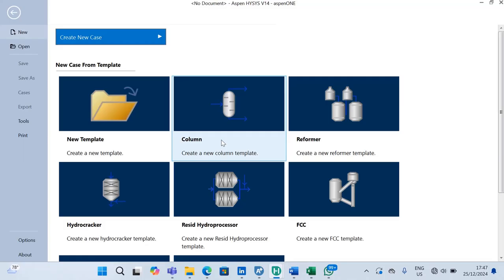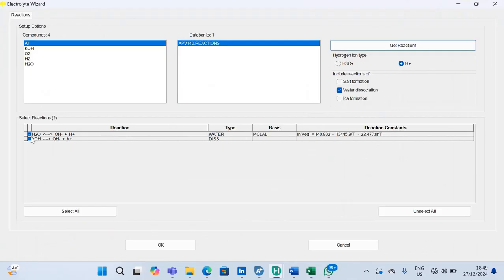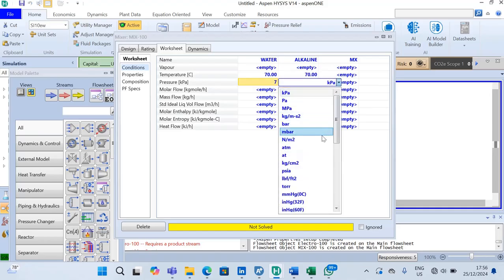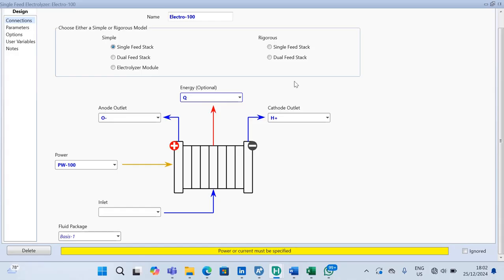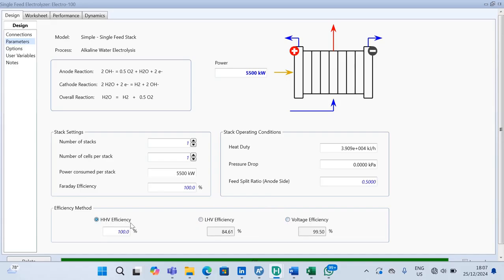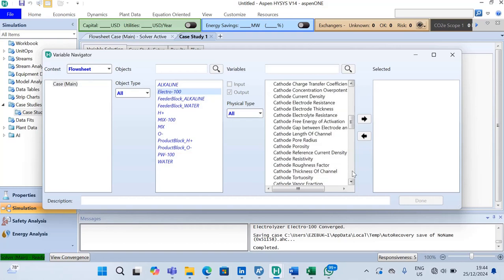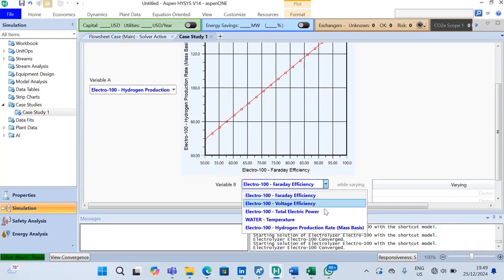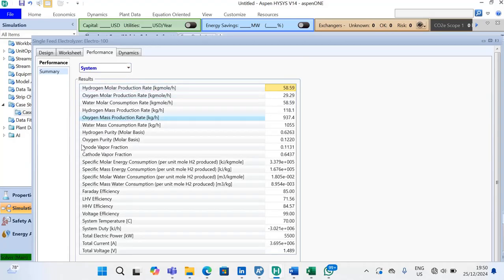Water Electrolysis Modelling in Aspen Version 14: How to model an Electrolyzer.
This video is an extensive guide on how to use the Aspen V14 software for the modelling of alkaline electrolysis. In the video you would learn about:

• The right fluid package for modelling electrolysis.

• Modelling the dissociation reactions.

• How to model the Electrolyzer using the simple and rigorous models.

• The important parameters to specify.

• Sensitivity of the key parameters.